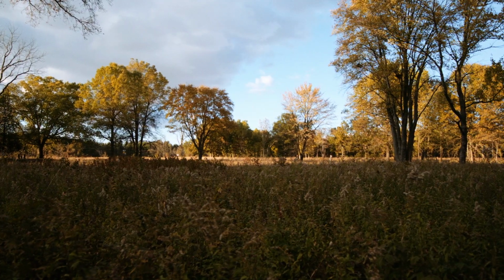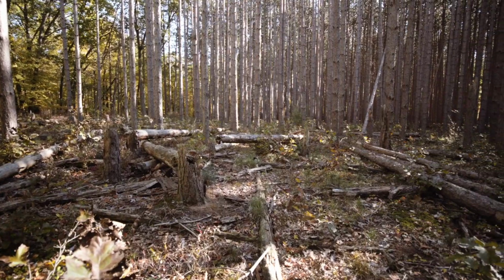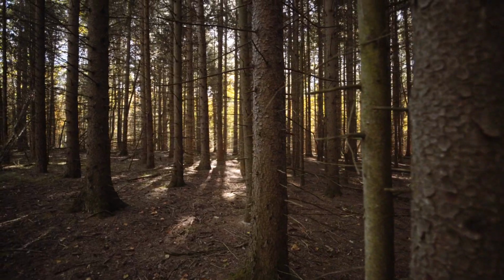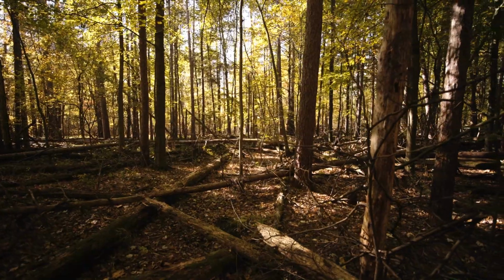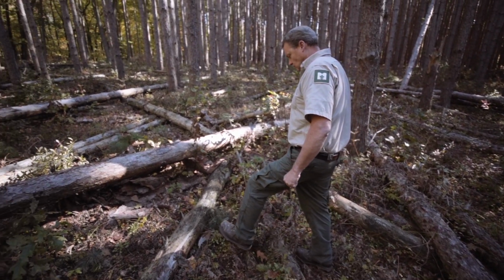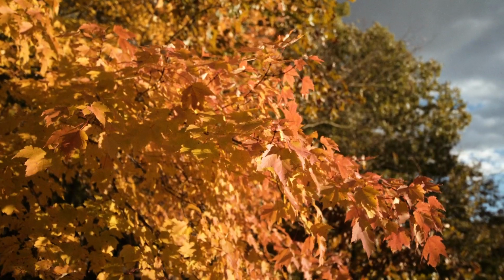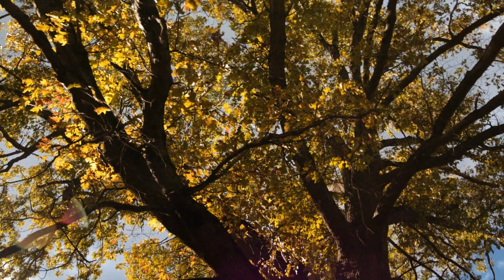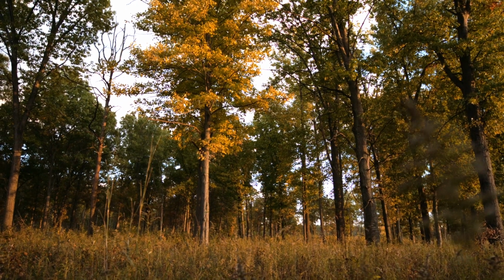Pine Plantation Management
Metroparks Toledo is managing pine trees planted decades ago to

• Salvage timber from dead and collapsed pine stands
• Restore Oak Openings habitat
• Promote the health and vigor of pine stands that remain